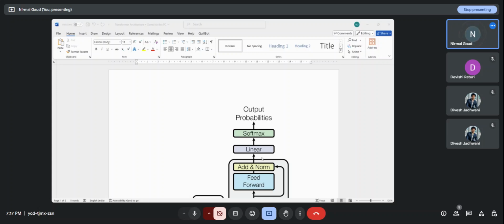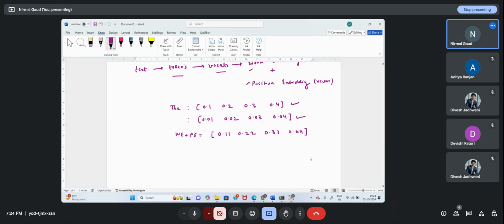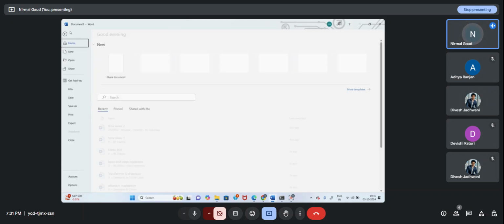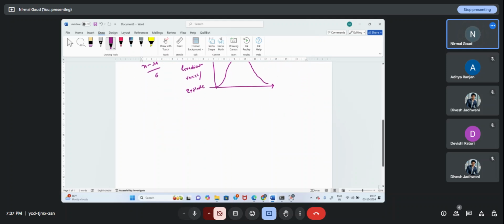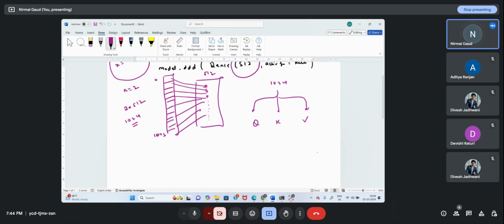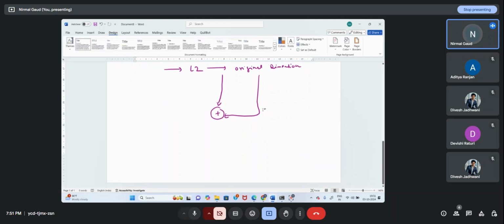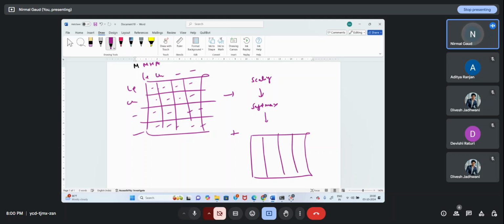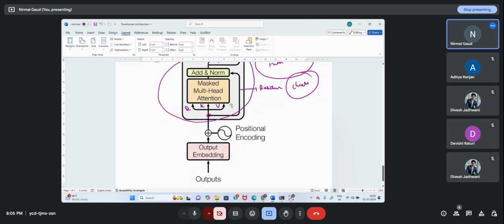DL with GAN - Lecture 50 (Transformer)